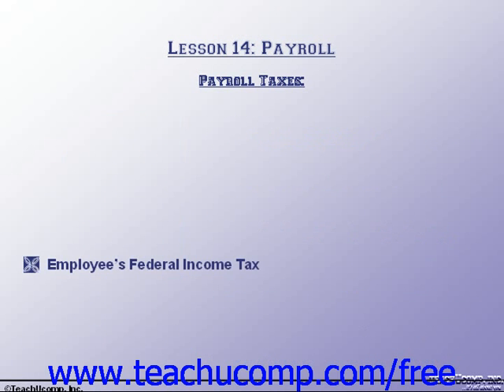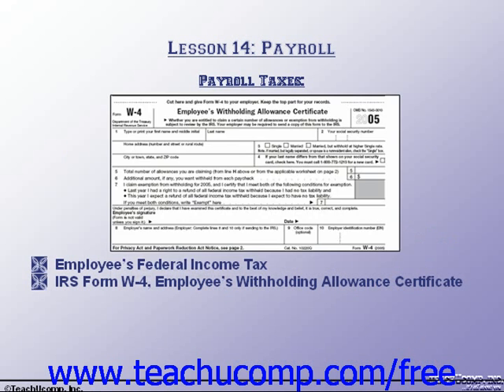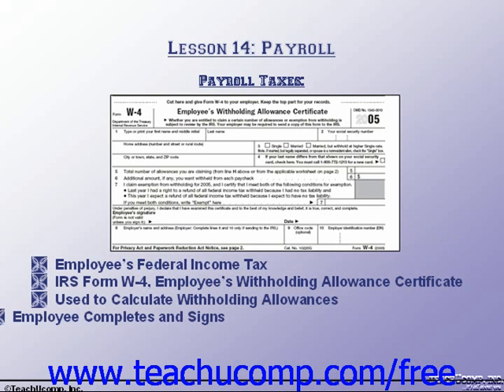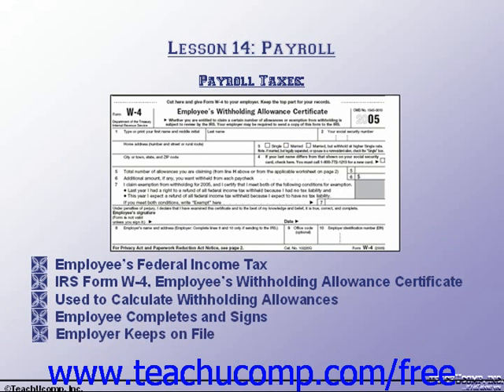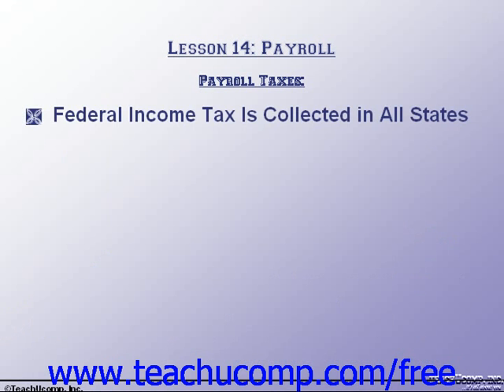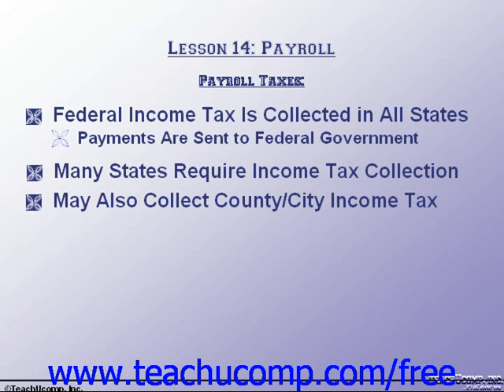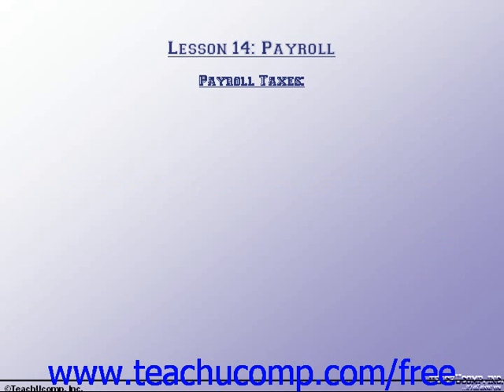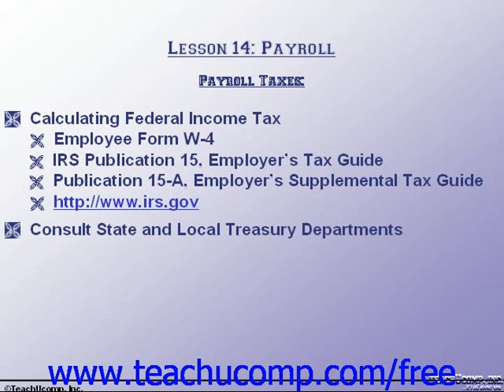Accounting Tutorial Payroll Taxes Training Lesson 14.2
A clip from Mastering Accounting Made Easy. - the most comprehensive Introductory Accounting tutorial available. Visit us today!